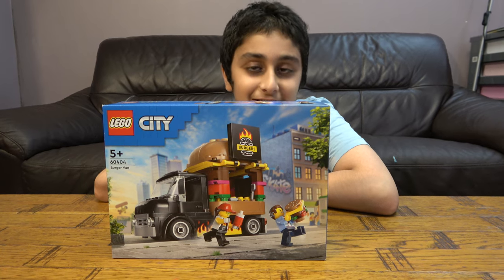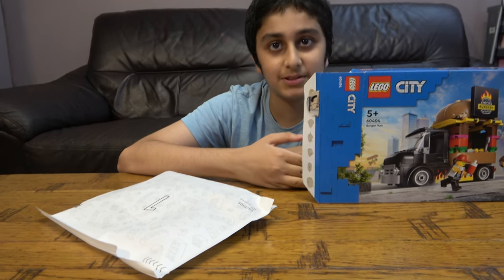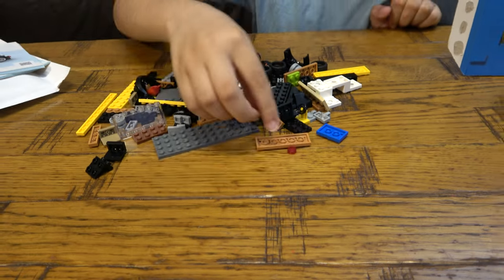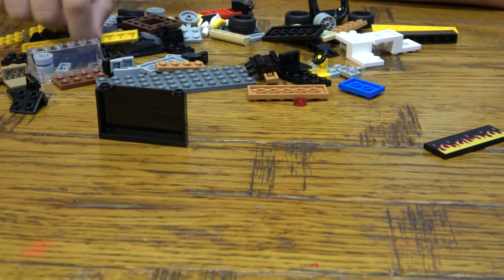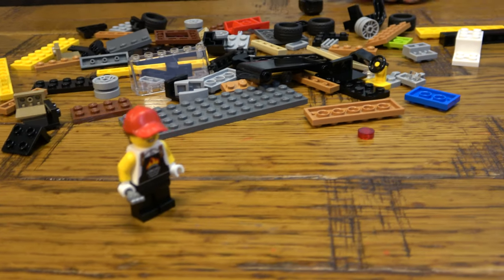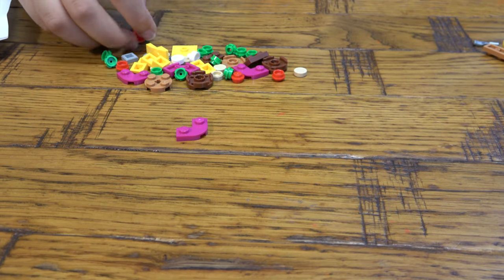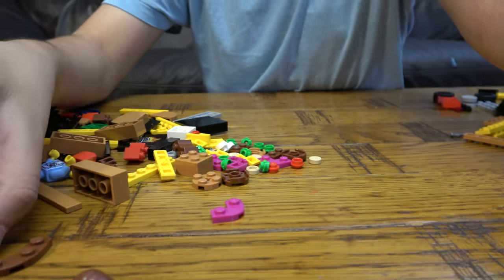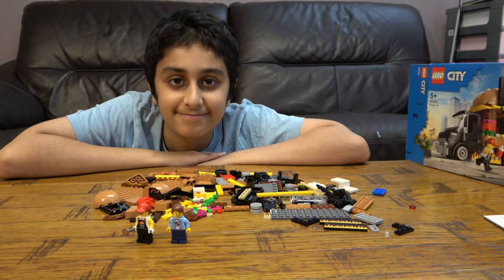Unboxing My Lego City Burger Van 60404 Set